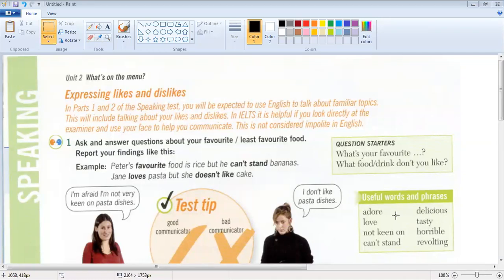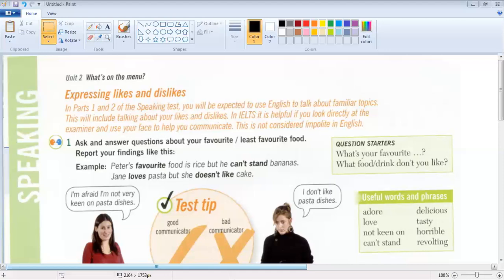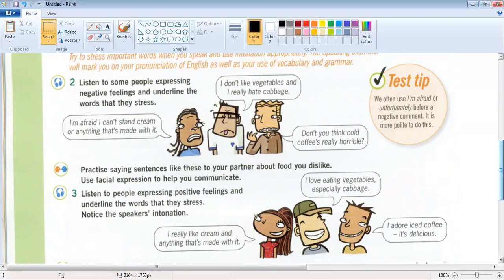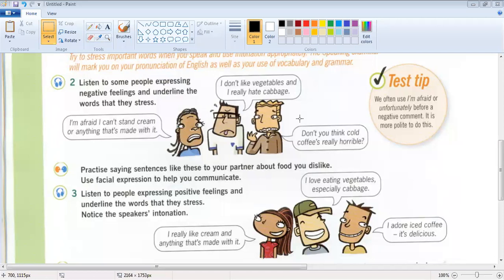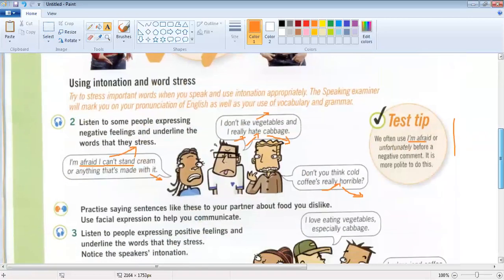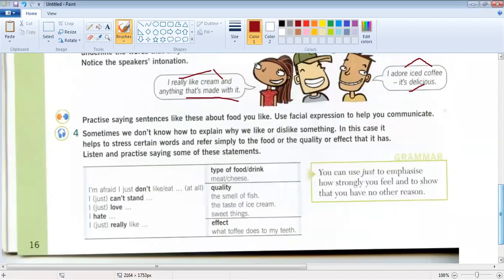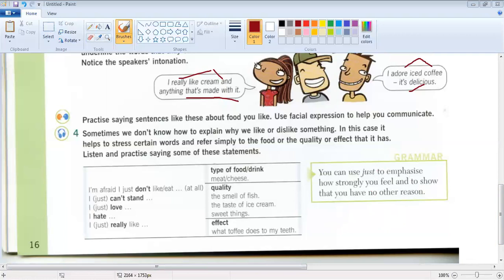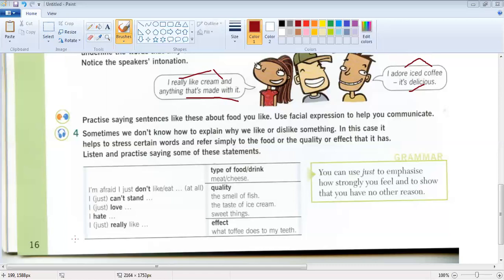ielts speaking unit-2 (part-1)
Thank you Universe for giving me this opportunity.